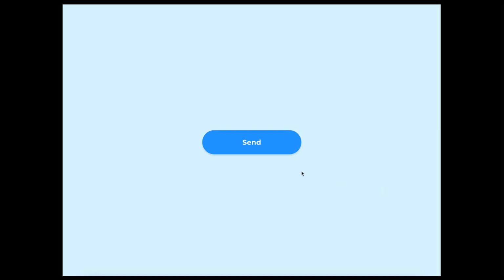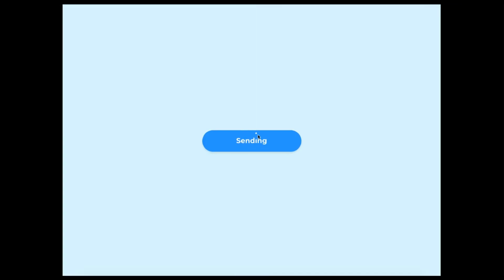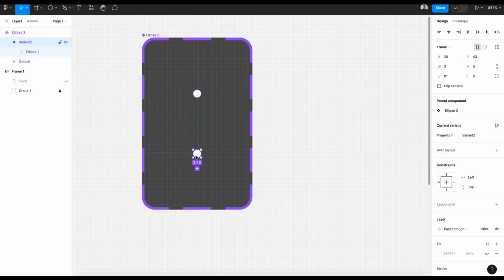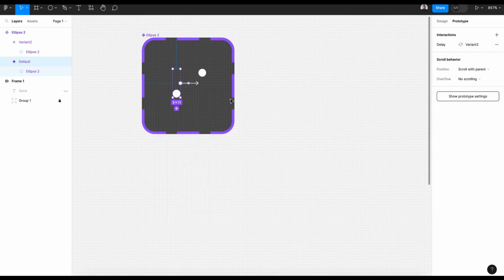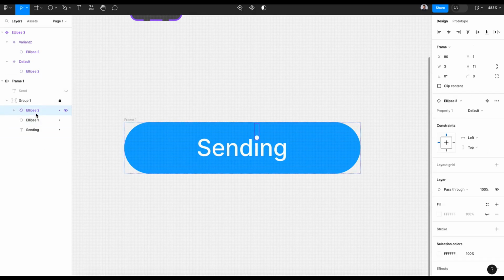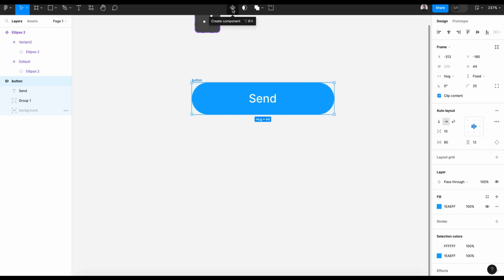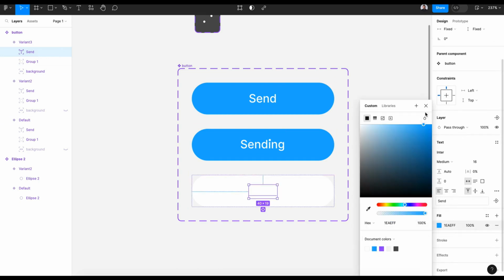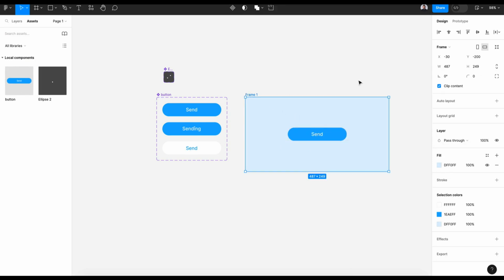Create a Loading Button Animation in Figma - Figma Button Tutorial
📥 Resources mentioned this tutorial 📥

🚀 Dive into the dynamic world of design with our tutorial on "How to Create a Figma Loading Button Animation"! Unleash your creativity as we guide you through the step-by-step process of crafting an engaging loading button animation in Figma. Whether you're a design enthusiast or a seasoned professional, this tutorial provides valuable insights into creating visually appealing and interactive loading button animations. Elevate your design skills and captivate your audience with seamless loading experiences. Join us on this creative journey and master the art of Figma loading button animations. 💻✨